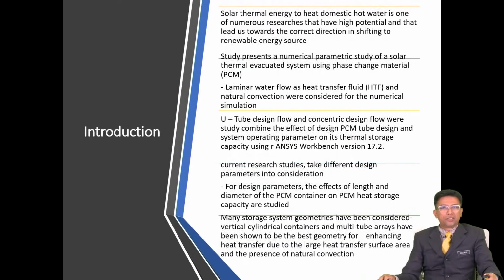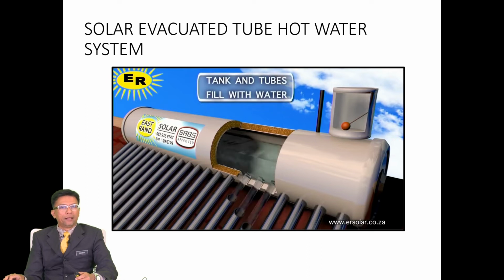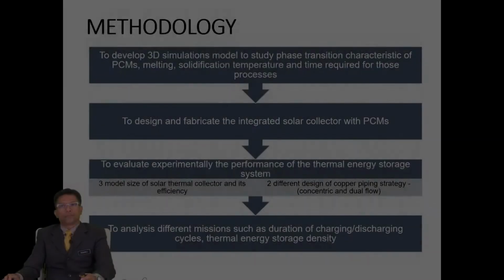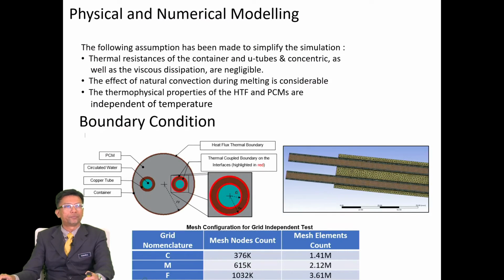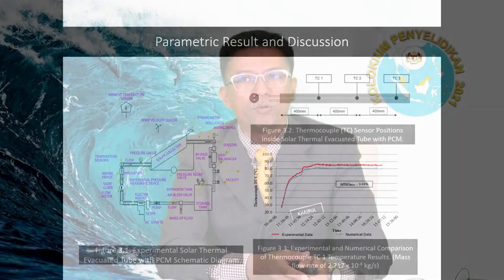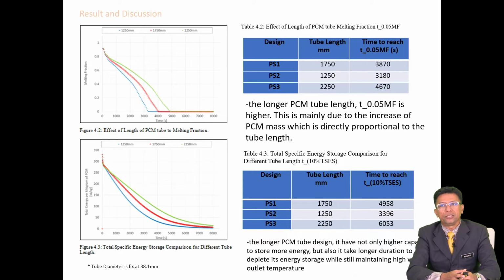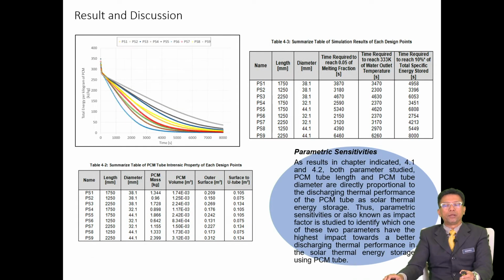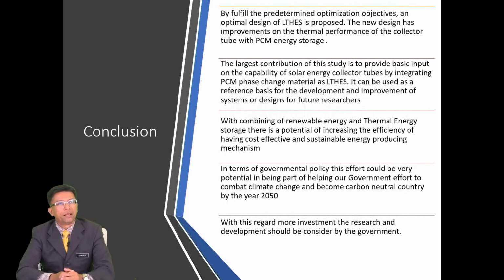Khairul Anuar - Tiub Pengumpul Tenaga Suria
KOLOKIUM PENYELIDIKAN 2021